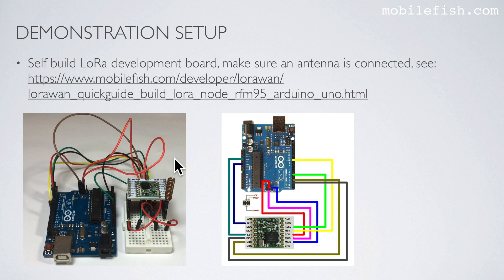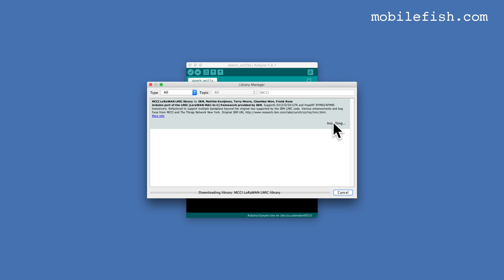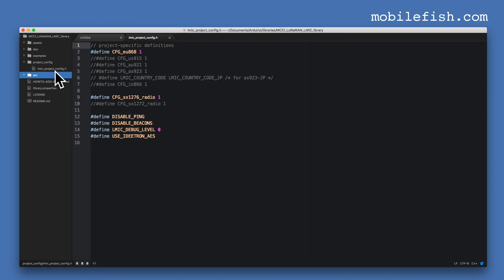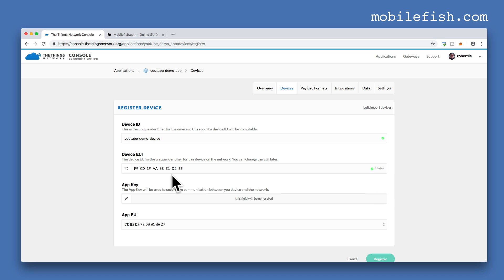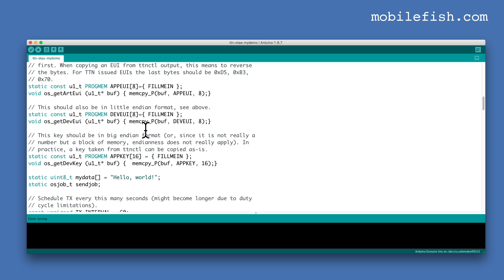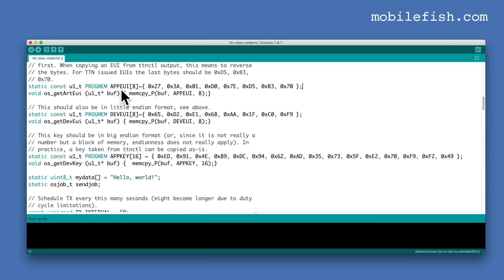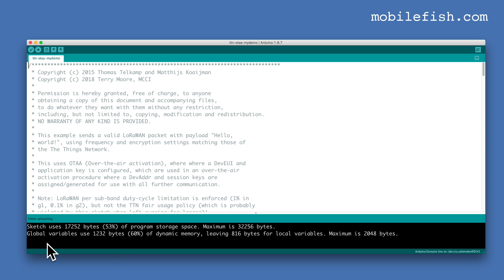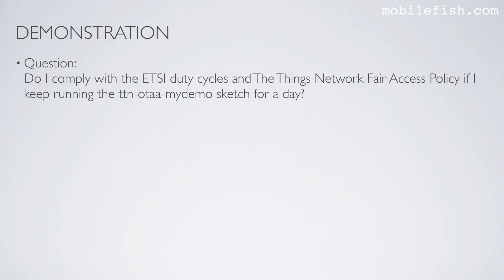LoRa/LoRaWAN tutorial 22: OTAA and Uplink Demonstration With The Things Network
In this tutorial I will demonstrate the Over-The-Air-Activation method.
In the demonstration I will use my self build LoRa development board to send messages to The Things Network using the MCCI Arduino LMIC library.

The HopeRF RFM95 LoRa transceiver module is compatible with SX1276.

Make sure a LoRa gateway is your area and your LoRa end device can send messages to this gateway.

Install the latest open source Arduino IDE. In this tutorial, version 1.8.7 is used.

Now install the MCCI Arduino LMIC Library.
- In the Arduino IDE, select menu Sketch | Include Library | Manage Libraries
- In the search box enter: MCCI
- Click the MCCI library.
- Select the latest version and press the Install button.

The Arduino libraries are installed on these default locations:
Windows: C:\Users\username\Documents\Arduino\libraries
OSX: /Users/username/Documents/Arduino/libraries
Linux: /home/username/arduino/sketchbook/libraries

Configure the MCCI Arduino LMIC Library according to your situation.
Edit file lmic_project_config.h. This file can be found at:
../libraries/MCCI_LoRaWAN_LMIC_library/project_config
Make changes to the lmic_project_config.h file.

The Arduino Uno (ATmega328) has 32kBytes of flash memory for the bootloader + uploaded sketch.
It is important to use these settings:
define DISABLE_PING
define DISABLE_BEACONS
define LMIC_DEBUG_LEVEL 0
define USE_IDEETRON_AES
...otherwise the compiled sketch does fits the Arduino Uno flash memory.
There are more configuration settings which can be overridden by the lmic_project_config.h file, see:
.../libraries/MCCI_LoRaWAN_LMIC_library/src/lmic/config.h
But in this demonstration I do not override any of these other settings.

On TTN, add an application:
Application ID: youtube_demo_app
Description: My YouTube LoRawan demo application

On TTN, register a device:
Device ID: youtube_demo_device
Device EUI: F9C01FAA68E1D265  (Enter a random value consisting of 8 bytes)
You can use this tool to create the device EUI:

Make sure the activation method is OTAA.
The App Key is generated.

In the Arduino IDE, select menu File | Examples | MCC LoRaWAN LMIC library and select the ttn-otaa sketch.
Re-save the ttn-otaa sketch and call it ttn-otaa-mydemo.
From The Things Network console copy YOUR DevEUI, AppEUI and AppKey to the ttn-otaa-mydemo sketch.
Watch out:
The DevEUI and AppEUI must be in little-endian format.
The AppKey must be in big endian format.

Big-endian and little-endian are terms that describe the order in which a sequence of bytes are stored in computer memory.
Big-endian is an order in which the most significant bit (msb) is stored first.
Little-endian is an order in which the least significant bit (lsb) is stored first.

Connect the self build LoRa development board to your computer using the USB cable.

In the Arduino IDE, select menu Tools | Board and select: Arduino/Genuino Uno
In the Arduino IDE, select menu Tools | Port and select: your_port

Compile ttn-otaa-mydemo sketch.
You should not see any errors.

Upload the ttn-otaa-mydemo sketch to the Arduino Uno.

In the Arduino IDE, select menu Tools | Serial Monitor
Select baud rate: 9600

Goto The Things Network console:
- Select the app: youtube_demo_app
- Select the registered device: youtube_demo_device
- Select reset frame counters. Do this each time your end device is powered up.
In the Device Overview screen, top right corner, select Data.
Your device is being registered and after a few minutes the message “Hello, world!” (in hex: 48 65 6c 6c 6f 2c 20 77 6f 72 6c 64 21) is received by a gateway and send to the network server and displayed in the The Things Network console.